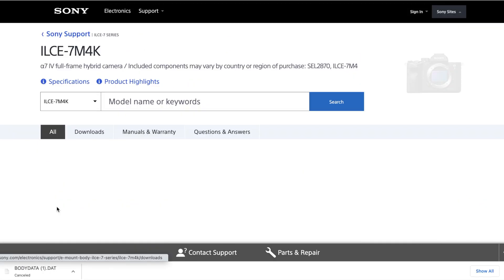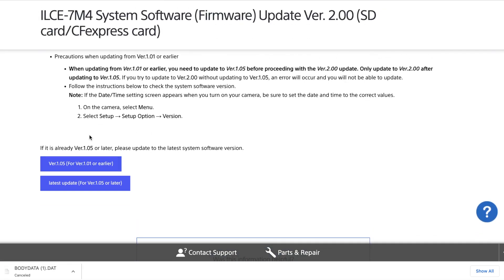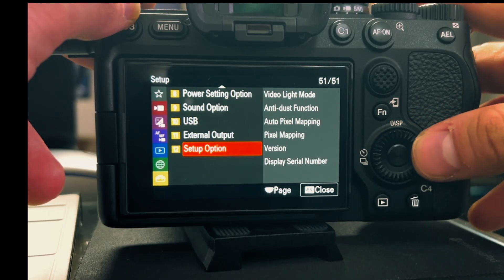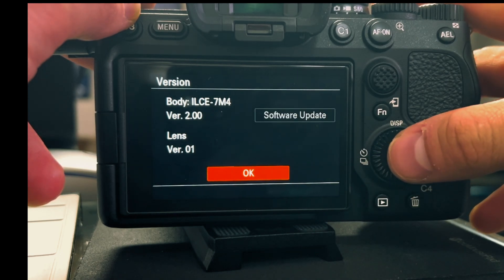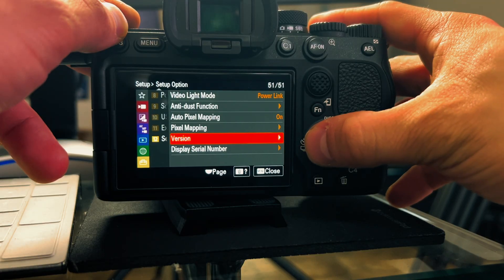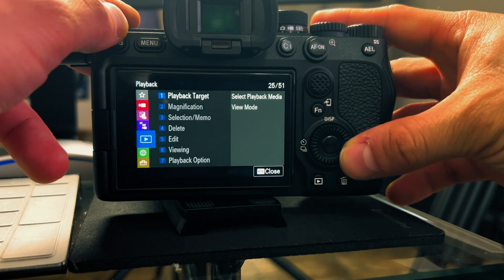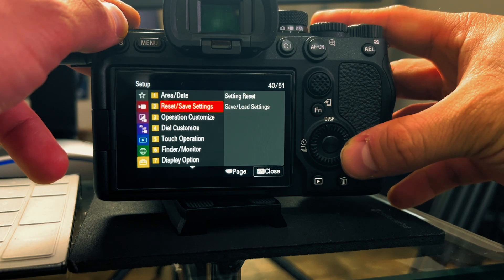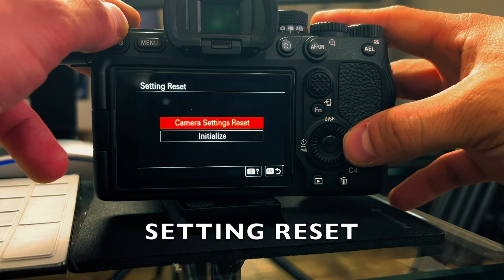🔥📸 QUICKEST Sony A7IV Firmware 2.0 Fix | Unlock Your Camera's Full Potential 🚀SonyA7IV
In this video, we dive into the latest Sony A7IV firmware fix, which addresses BRICKED issues and unlocks the camera's full potential. We'll guide you through the entire process of updating your Sony A7IV , ensuring a smooth and seamless experience. Don't miss this opportunity to get the most out of your camera!